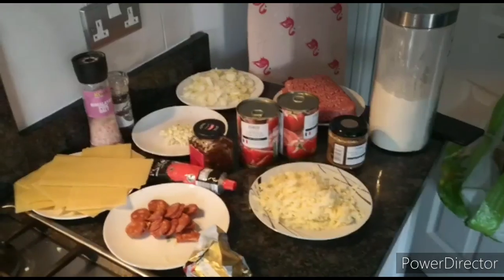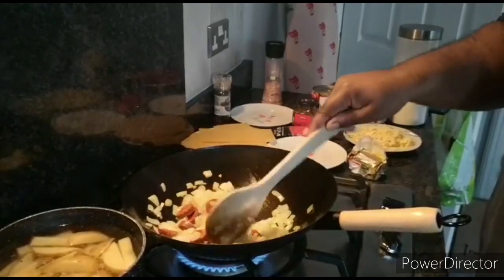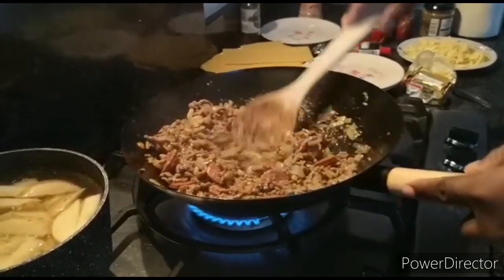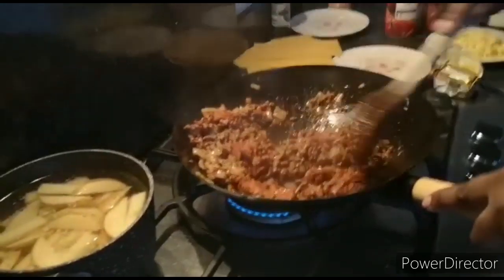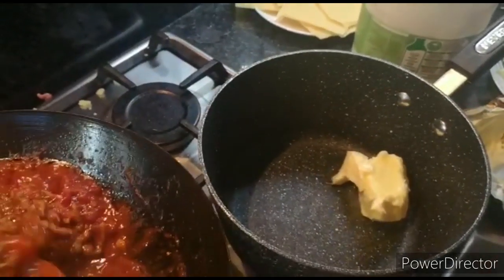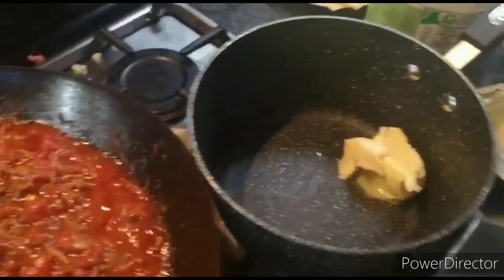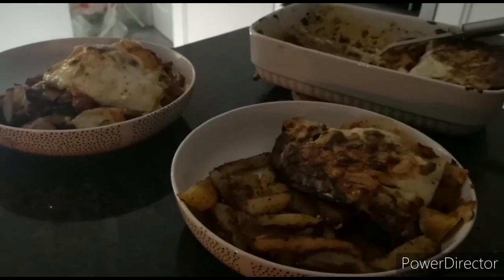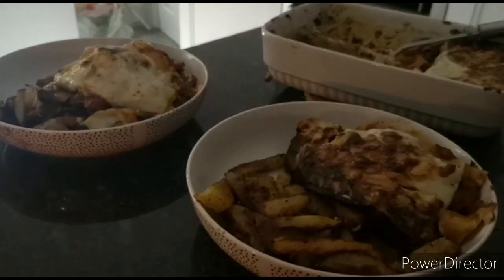How to make "proper Italian" Lasagne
Cooking with Chig - Beef Stew from the lockdown series.

Truth be told guys i don't know where i want to go with this one but i thought it could be a fun little segment given that we are all locked down at home, learning new things, why not cooking. Come check this out i hope you enjoy!